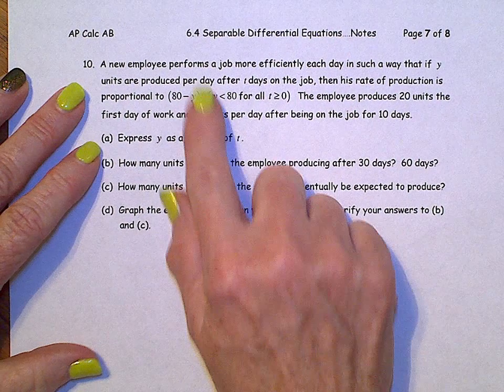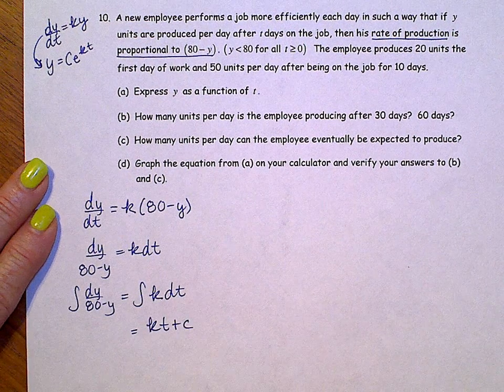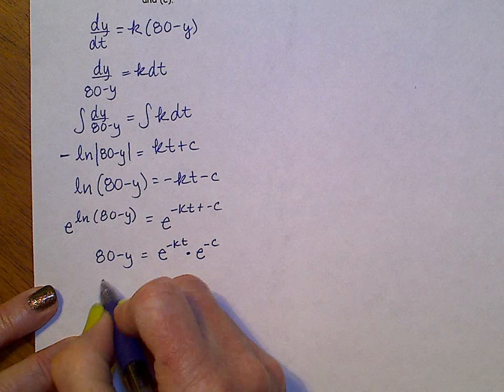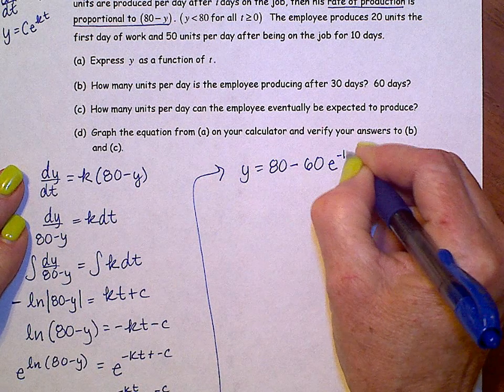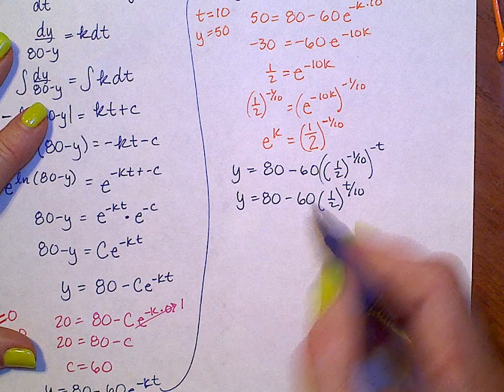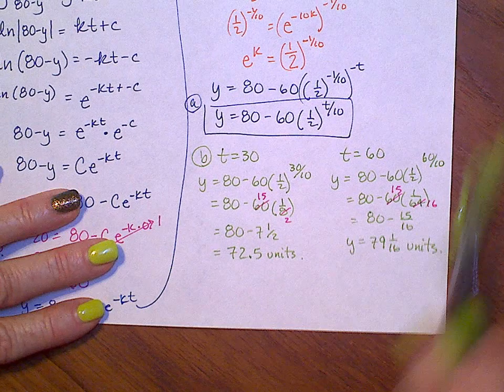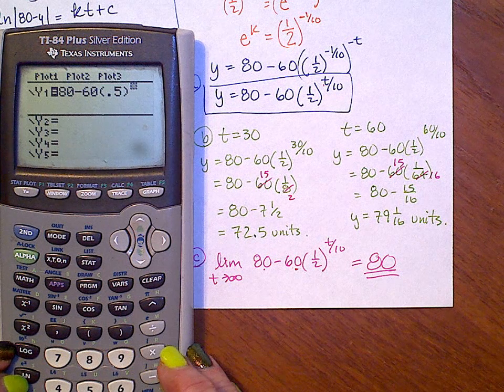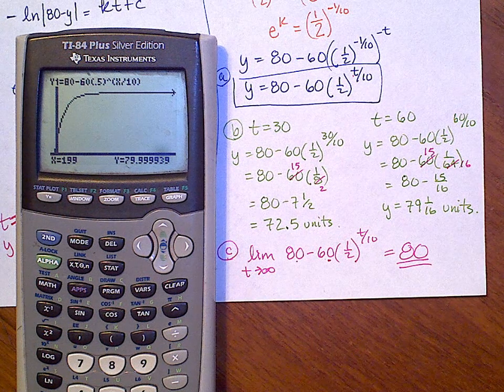APC AB video 6 4 p7